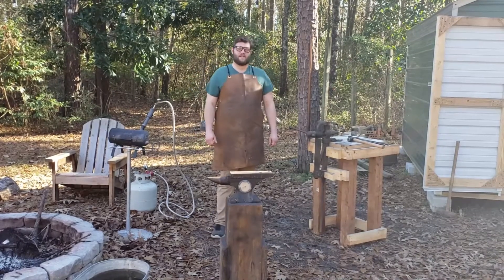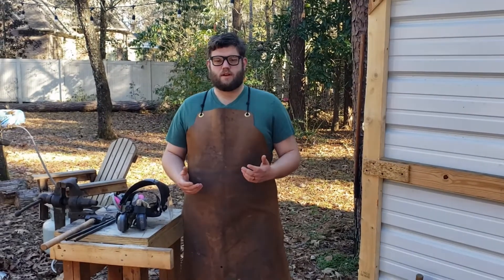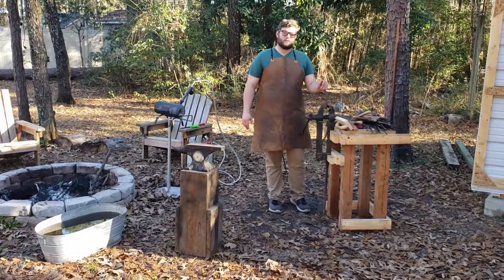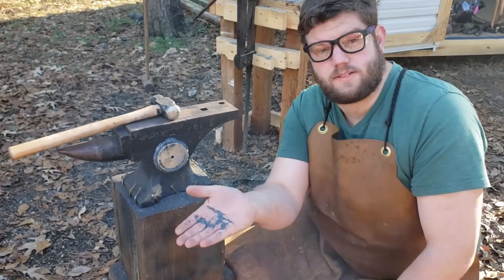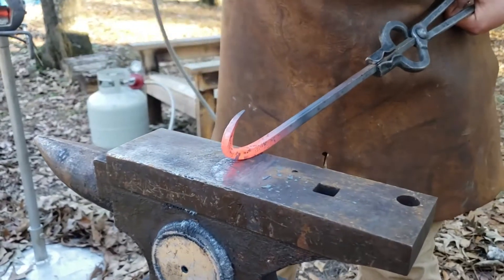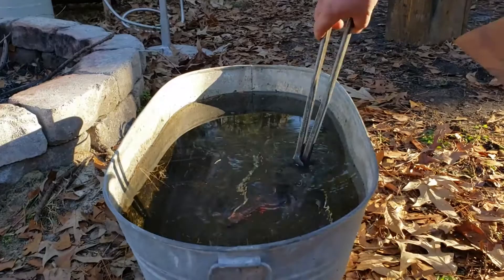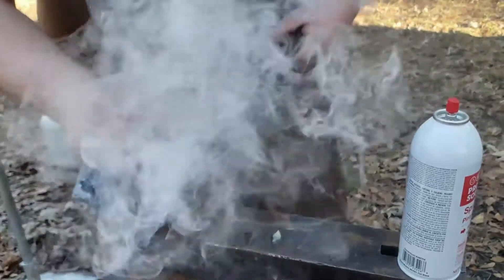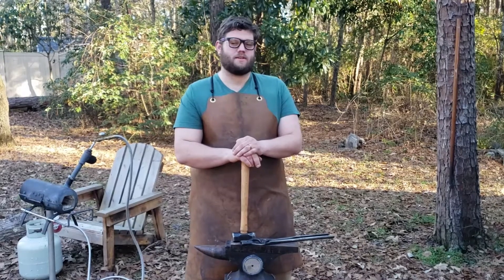Virtual Art Class Field Trip to the Blacksmith Shop! ART ON FIRE!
Mrs. K.'s class goes on a virtual field trip to visit a Balcksmith from New Bern, NC.
Courtesy of Sam Tyler, Virtual Visiting Artist.
Sam introduces and gives a brief overview of the History, Science, and Art of Blacksmithing.  Part of Mrs. K's "Don't try this at home" Art on Fire week!